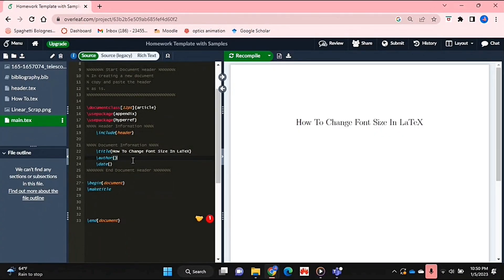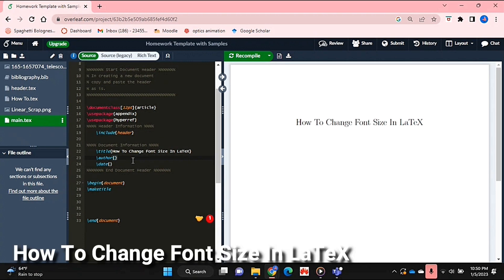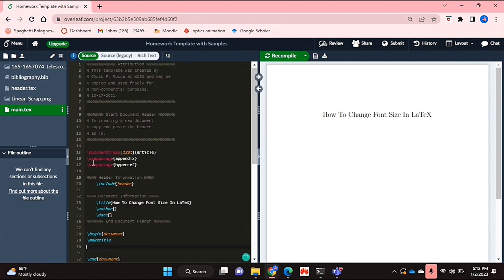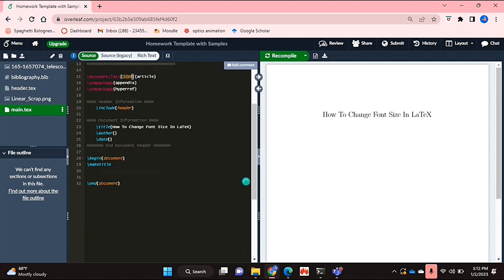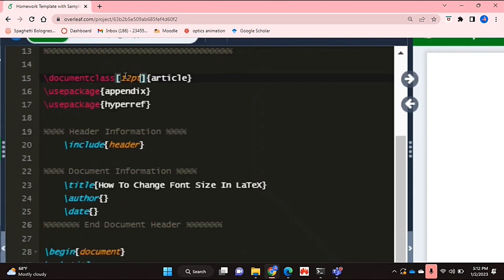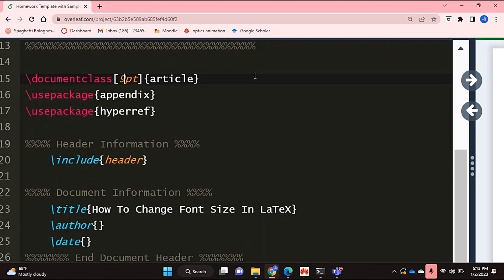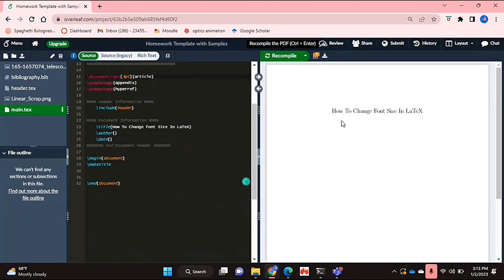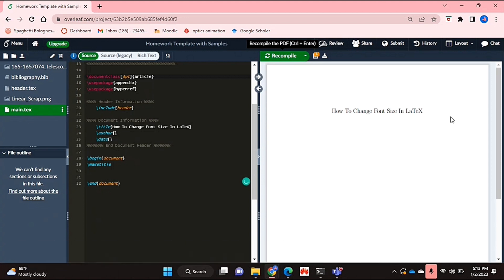✅ How To Change Font Size In LaTeX 🔴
About this product:

LaTeX is a computer program used for making articles, books and math formulas look good. LaTeX is well-suited for expressing mathematical formulas on electronic devices in a more human readable format, by showing them in a way similar to how they would be written by hand.

LaTeX is used for making mathematical formulas for some articles on Wikipedia, in addition to being used within academic circles.